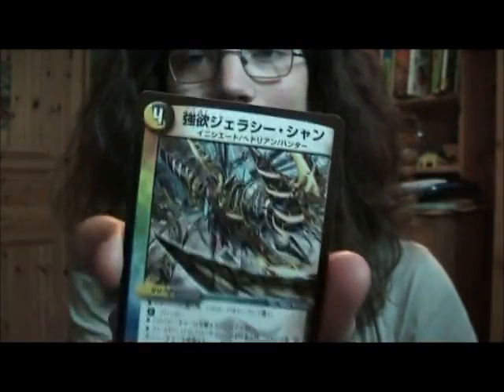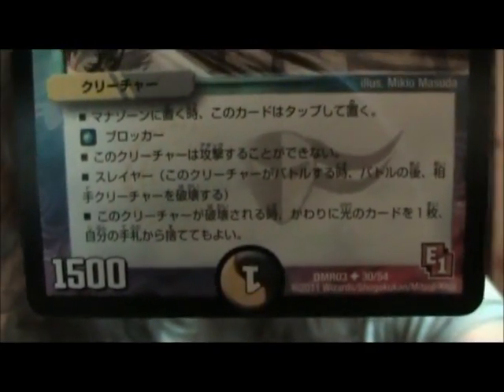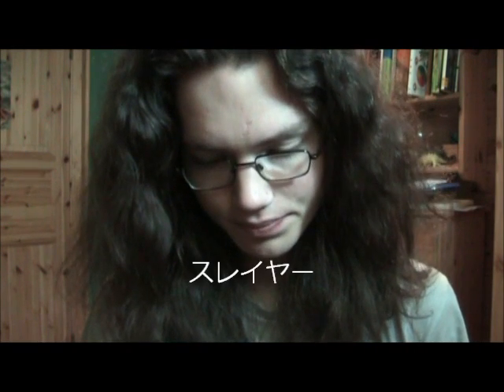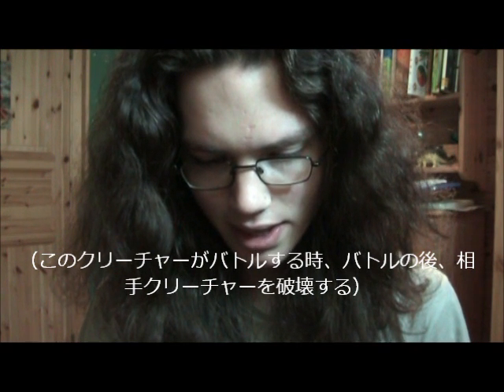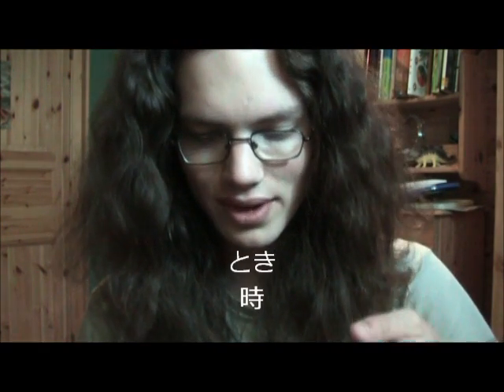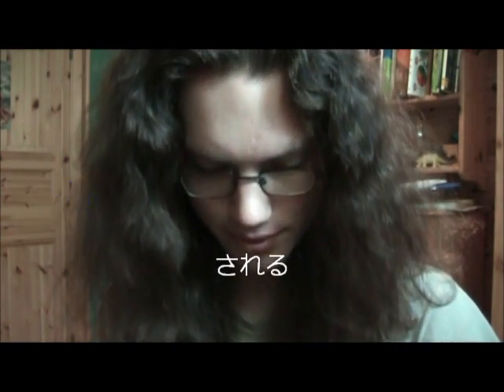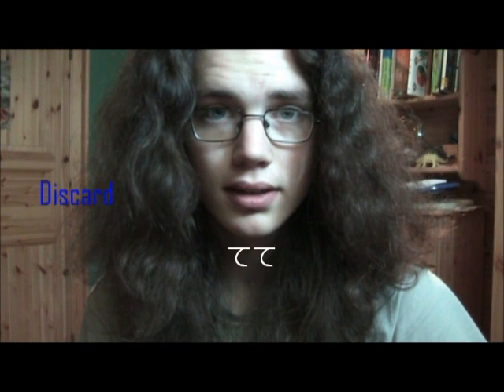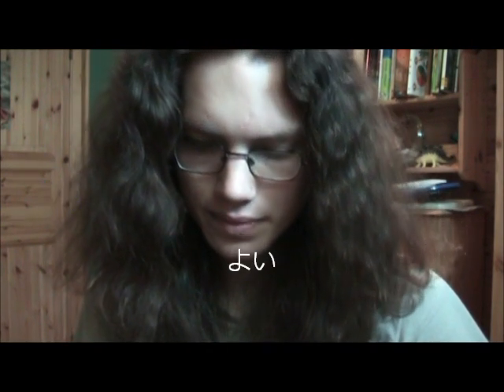Duel Masters podcast Episode 91 : Read Japanese Cards # 13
I'm going thru one card today, take it word for word and teach you the words we have not been to before. I had so much work on this, you don't know.